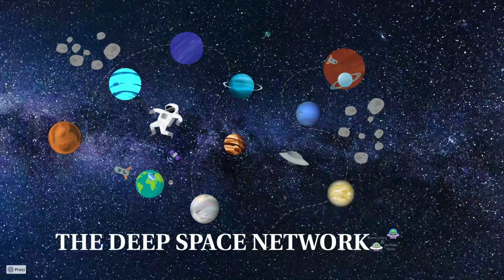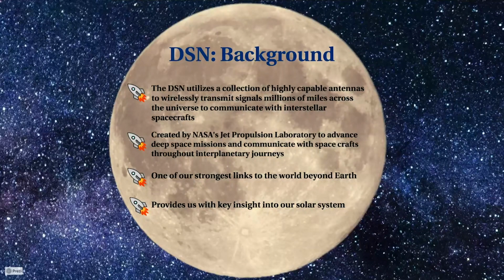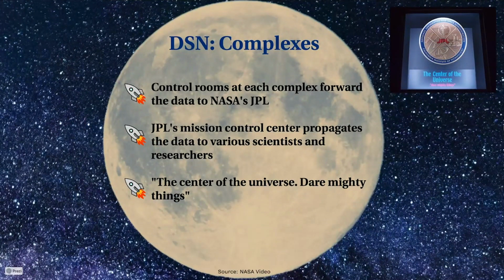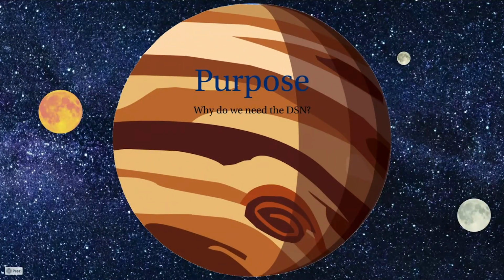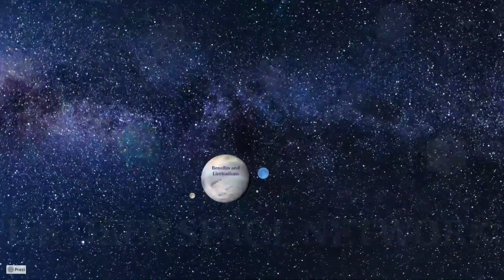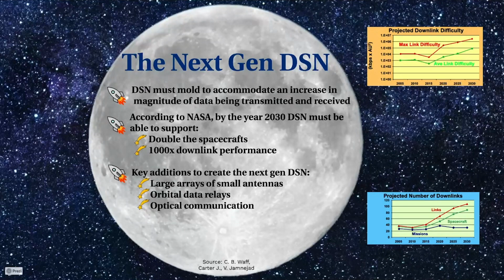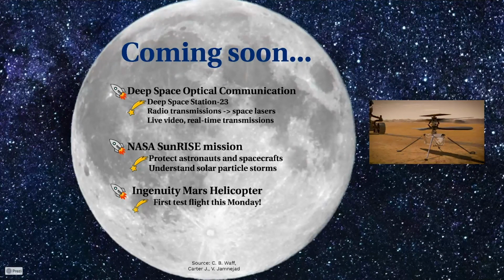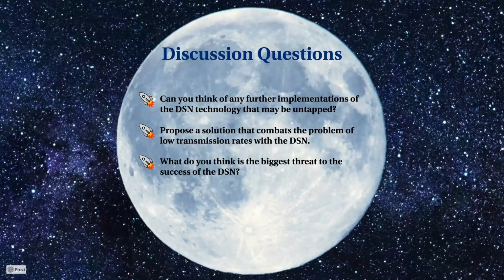The Deep Space Network - Group 3 Final Presentation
This presentation gives a detailed look at NASA's Deep Space Network. we hope that you will understand the technical aspects surrounding the DSN, realize why the DSN is such an important part of our space missions, recognize the limitations and problems the DSN is faced with, and consider future changes to the DSN to support upcoming missions.

This presentation was created for
Winter 2021 CSIS 4501 - Wireless Network Infrastructure
by Reece Lyons and Autumn Klein
Nova Southeastern University